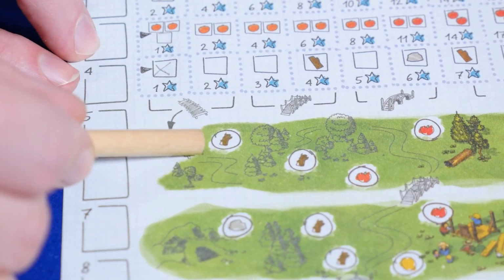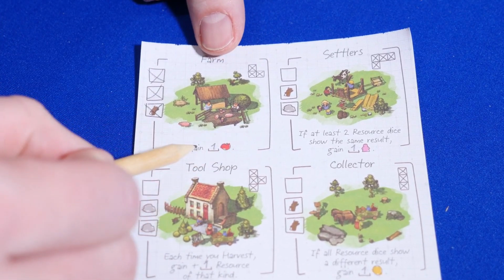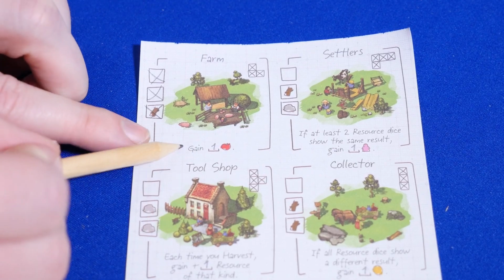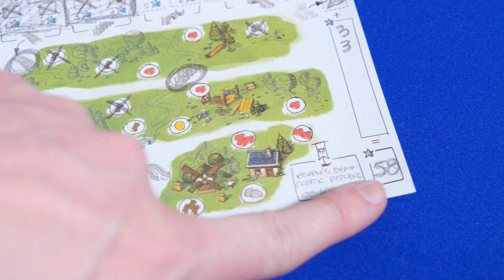Imperial Setters: Roll & Write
Kevin looks at Imperial Settlers: Roll and Write by Portal Games